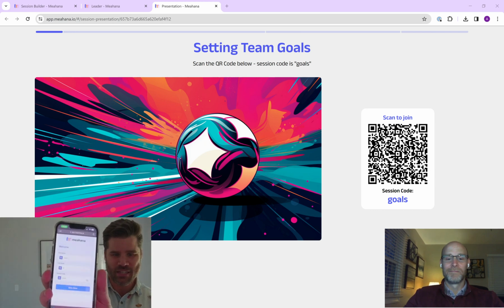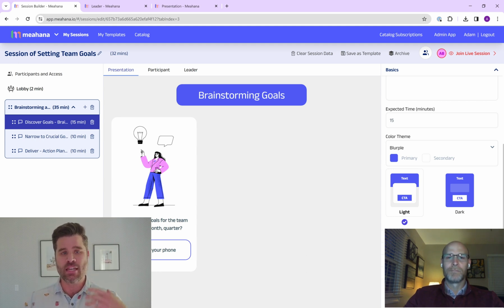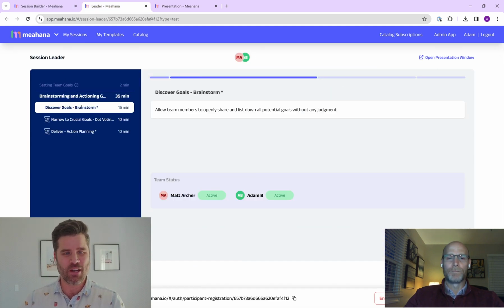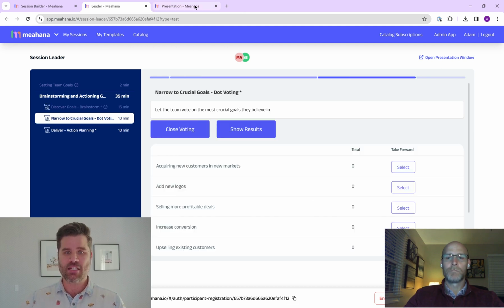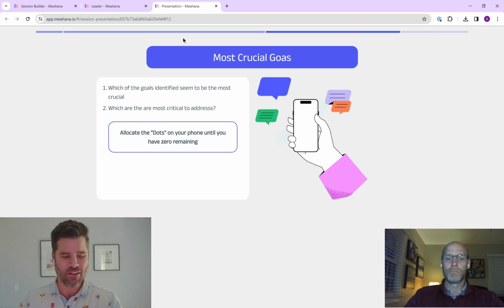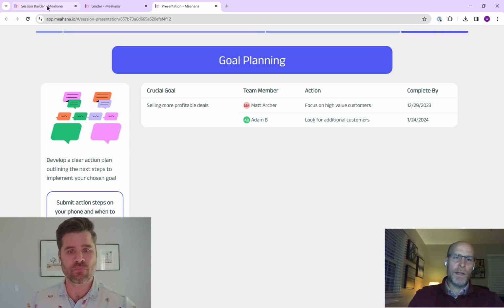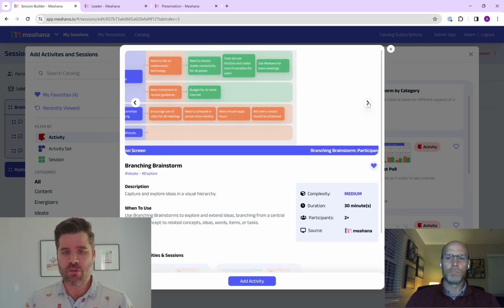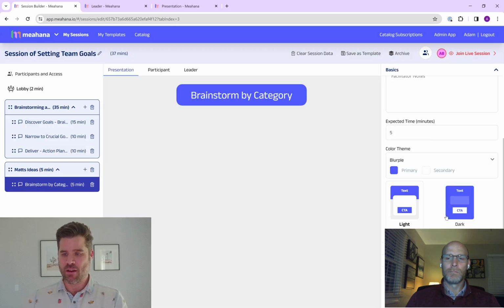Meahana Demo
Short demonstration of a 3 step activity sequence on the Meahana platform